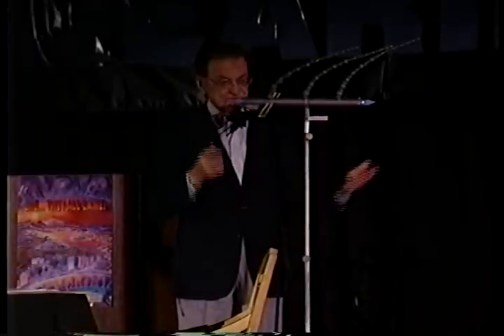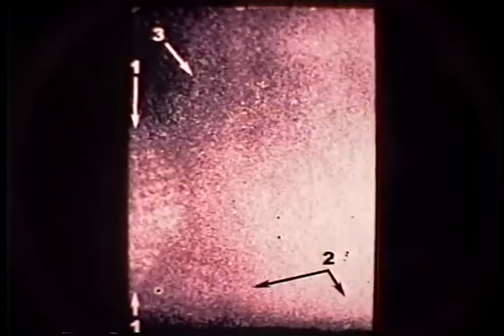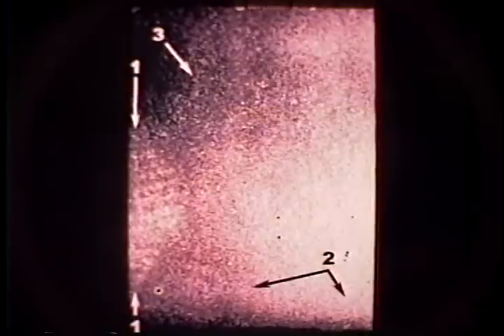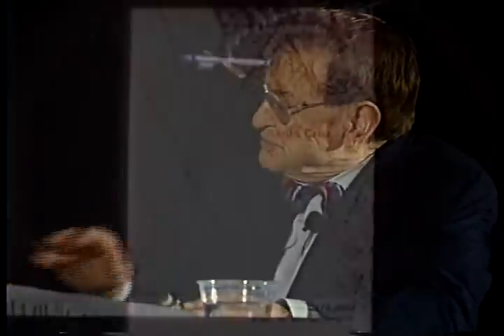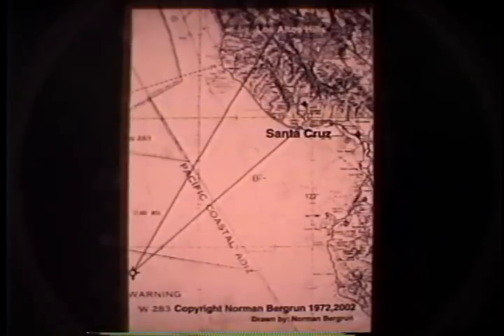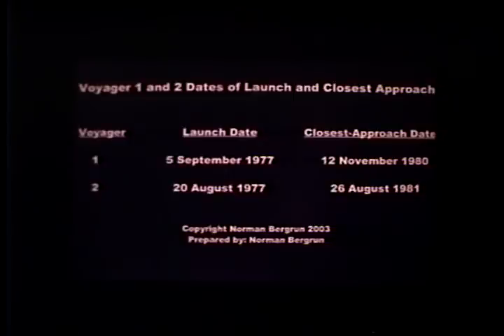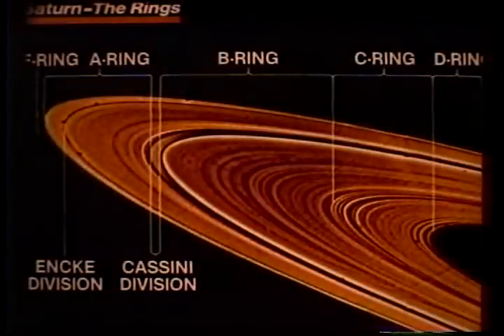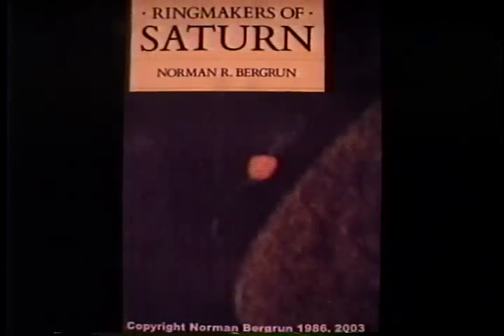The Ringmakers of Saturn Dr Norman Bergrun-2/7